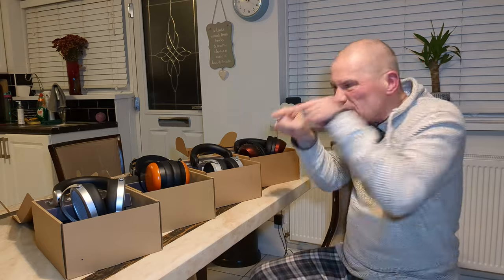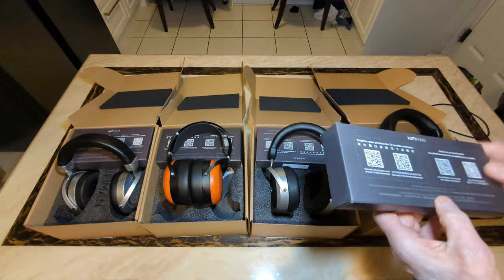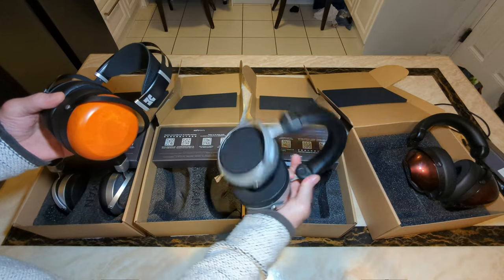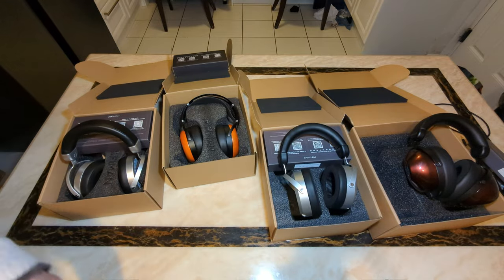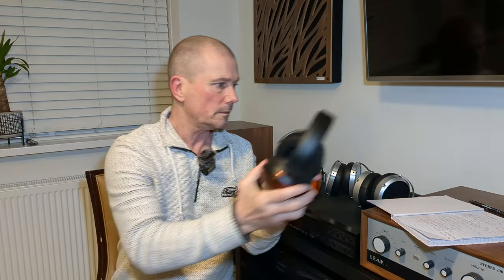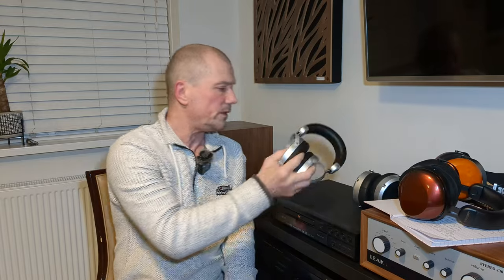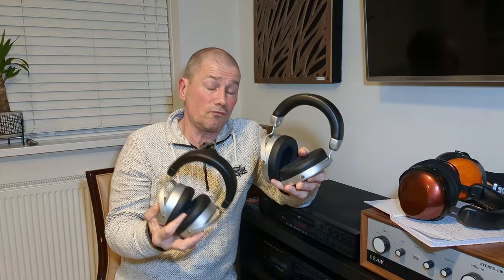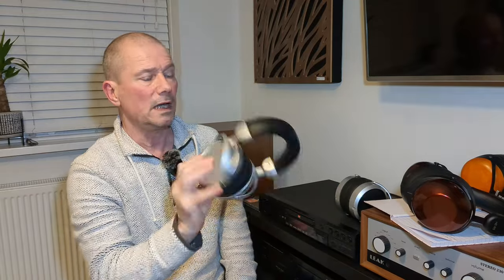HIFIMAN - HE-R9 Vs DEVA Pro Vs Sundara Closed Back Vs HE400SE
AMAZING SOUND TEST INCLUDED! Open back Vs closed back!

HiFiMAN HE400se
HIFIMAN Deva-Pro
HiFiMAN SUNDARA Closed-Back
HIFIMAN HE-R9
WORLDS BEST CABLES 1.5 Meter ULTIMATE - 9 AWG
WORLDS BEST CABLES 1.5 Meter ULTIMATE - 7 AWG
Scart to HDMI Converter
Leak Stereo 130
Leak CDT CD Transport
Marantz Cinema 70s
Marantz NR1200
AV Receivers
Wharfedale Speakers

HiFiMAN HE400se
HIFIMAN Deva-Pro
HiFiMAN SUNDARA Closed-Back
WORLDS BEST CABLES 8 Foot Ultimate - 9 AWG
WORLDS BEST CABLES 8 Foot Ultimate - 7 AWG
RCA Svideo to HDMI Converter
Marantz Cinema 70S
AV Receivers
Wharfedale Speakers